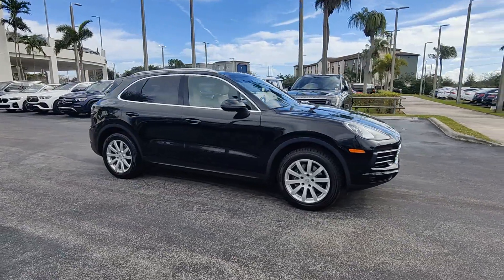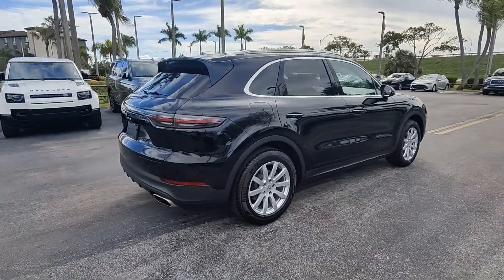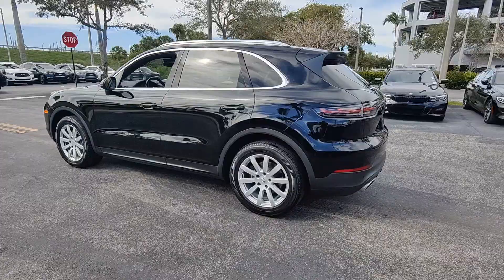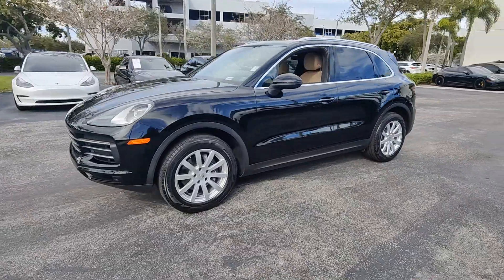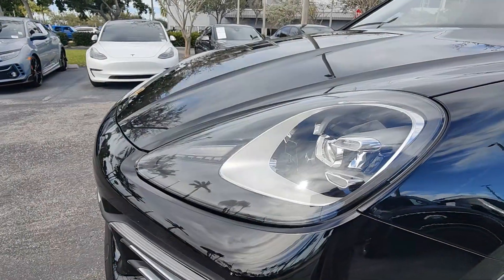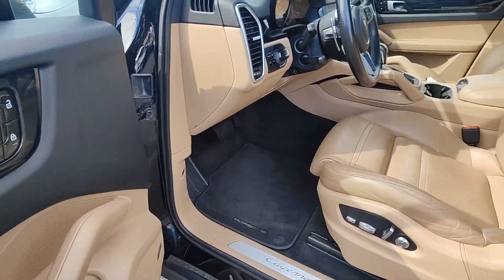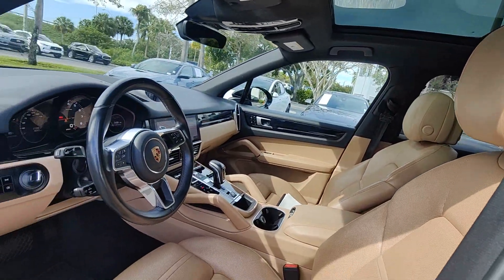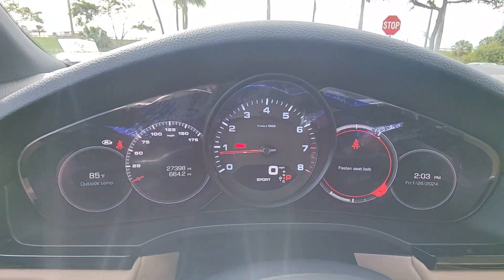2020 Porsche Cayenne Base FL Tamarac, Coral Springs, Coconut Creek, Parkland, Plantation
Pre-Owned 2020 Porsche Cayenne Base available at Sawgrass Infiniti located in 5801 Madison Ave, Tamarac, FL, 33321. Servicing the Tamarac, Coral Springs, Coconut Creek, Parkland, Plantation area.